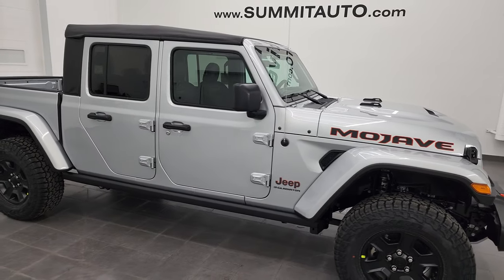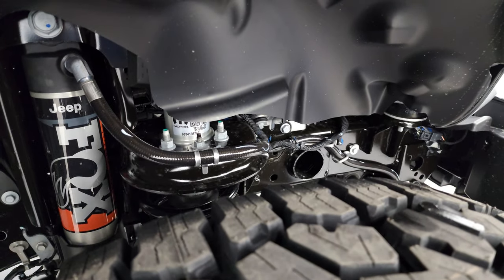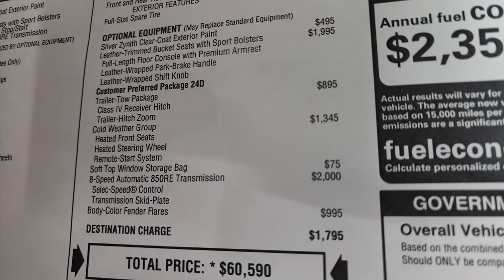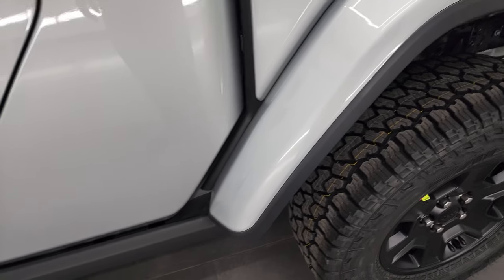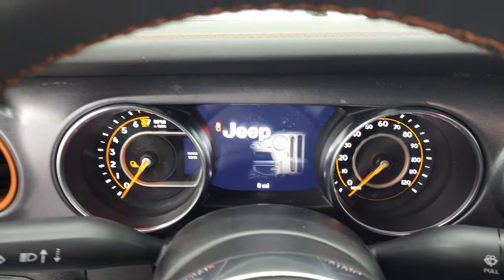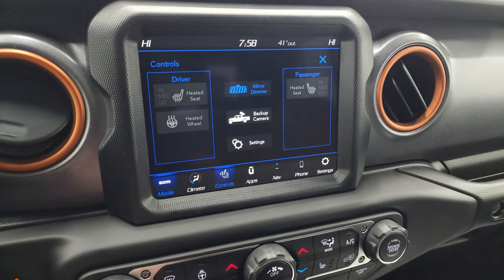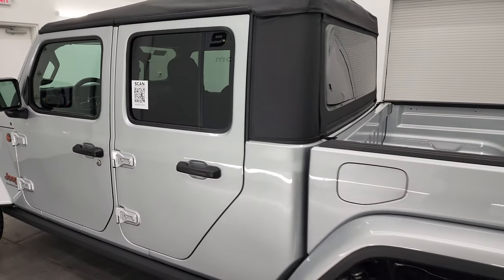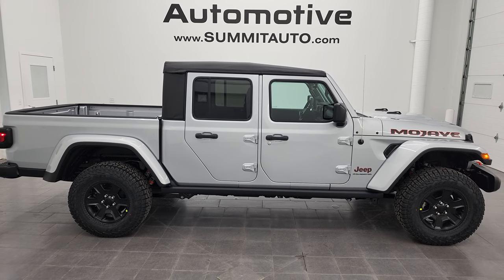2023 JEEP GLADIATOR MOJAVE WRANGLER TRUCK SOFT TOP ZYNITH SILVER 4K WALKAROUND 23J28 SOLD!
This 2023 JEEP GLADIATOR MOJAVE WRANGLER TRUCK SOFT TOP IN ZYNITH SILVER FOR SALE IN FOND DU LAC OSHKOSH WISCONSIN 54935 is the vehicle we did walk around review of today.

Thank you for checking out this video of this 2023 JEEP GLADIATOR MOJAVE WRANGLER TRUCK SOFT TOP IN ZYNITH SILVER FOR SALE IN FOND DU LAC OSHKOSH WISCONSIN 54935

STOCK: 23J28
MSRP: $60,590
MILES: 12
MAKE: JEEP
MODEL: GLADIATOR MOJAVE
VIN: 1C6JJTEG2PL521701
LOCATION: FOND DU LAC OSHKOSH WISCONSIN, 54937 TRUCKS ON 41